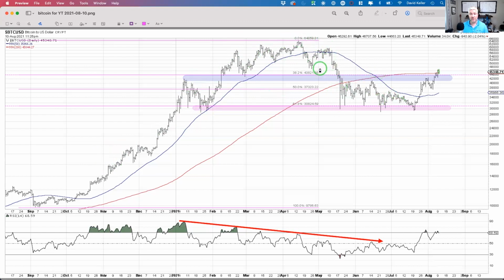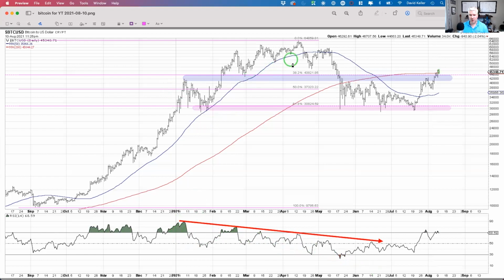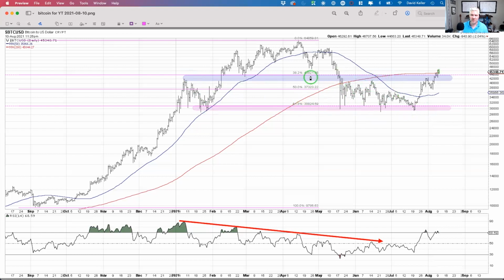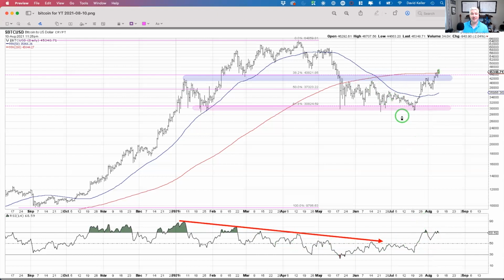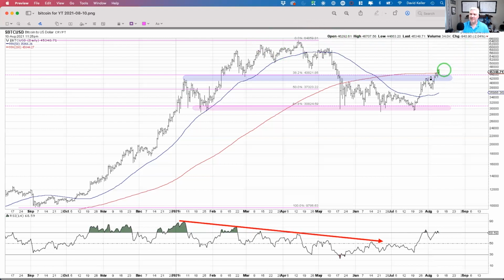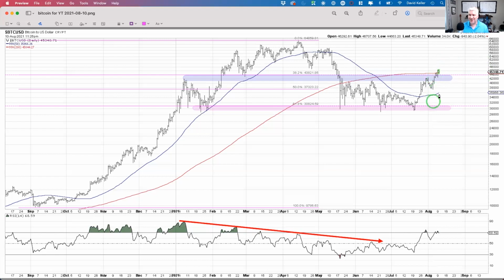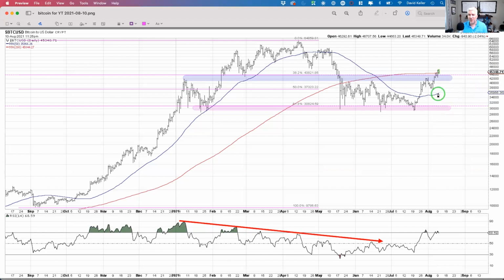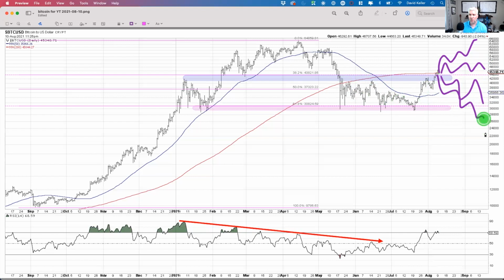Choose Your Own Adventure: What's Next for Bitcoin?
In this video, I will be talking about Bitcoin price prediction and analysis. After remaining rangebound in the 30K-42K range for three months, Bitcoin has now broken that range to the upside. So what's next? Here we'll review four potential scenarios, discuss the technical implications for each, and invite you to choose your own adventure for Bitcoin.

Checkout the video "Choose Your Own Adventure: What's Next for the S&P 500?":